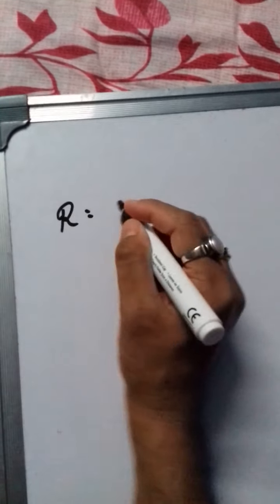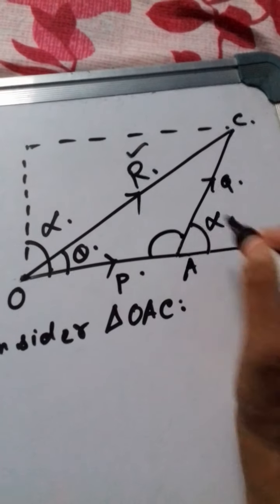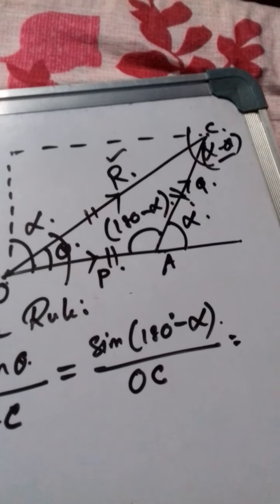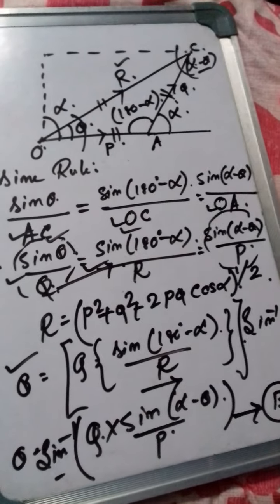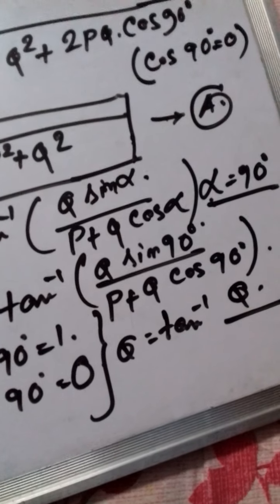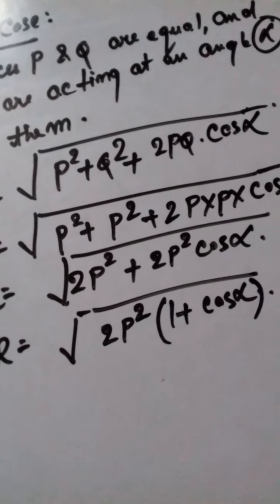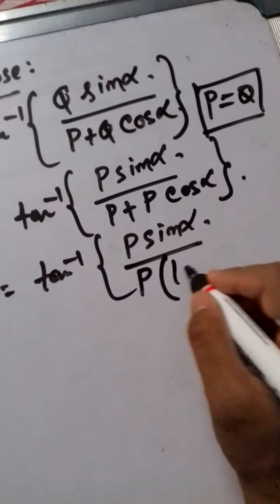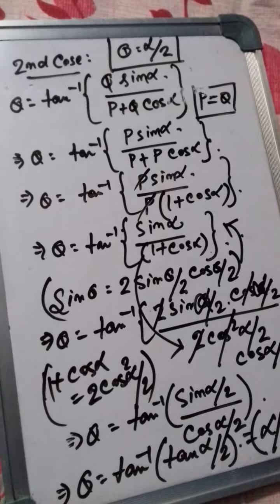Engineering Mechanics 02